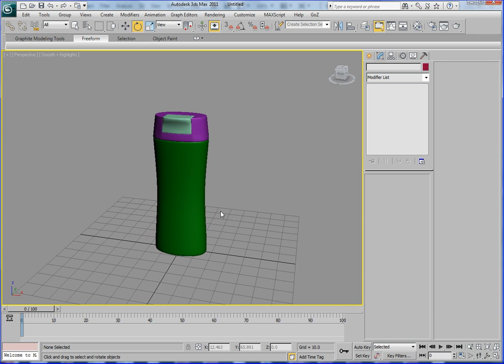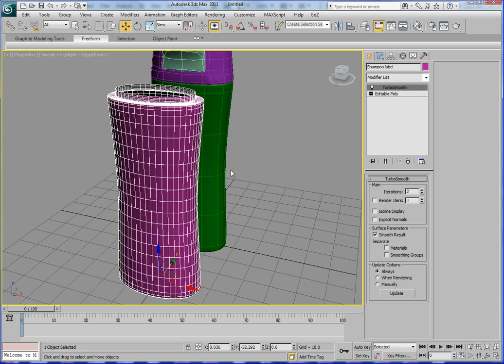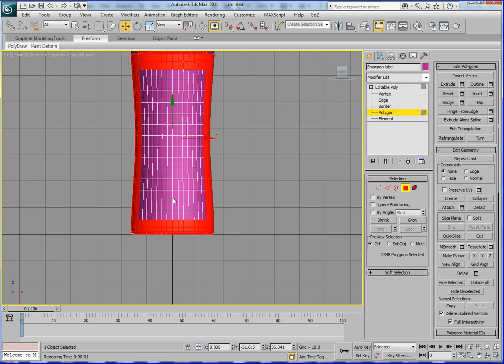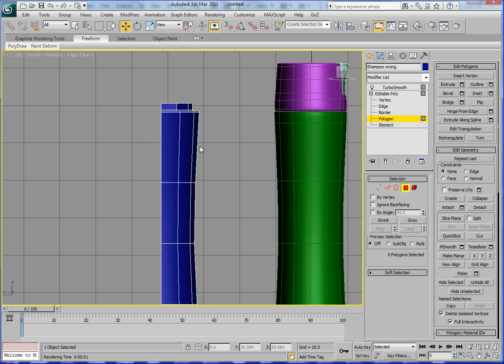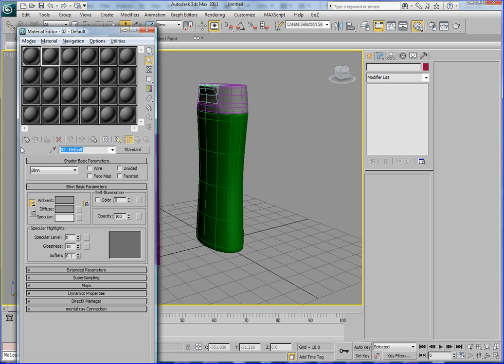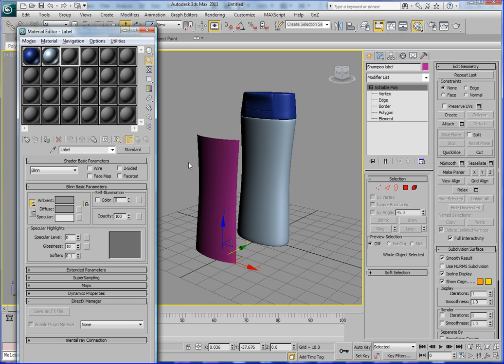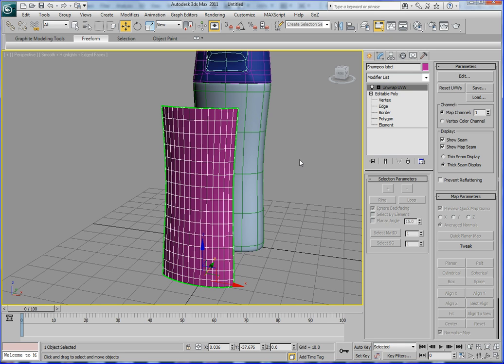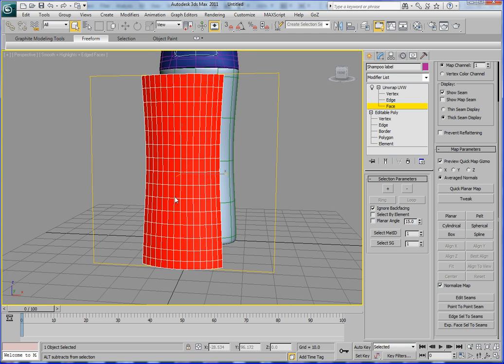Shampoo Bottle Texturing pt1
This is a tutorial on how to texture a Shampoo bottle in 3DS Max.